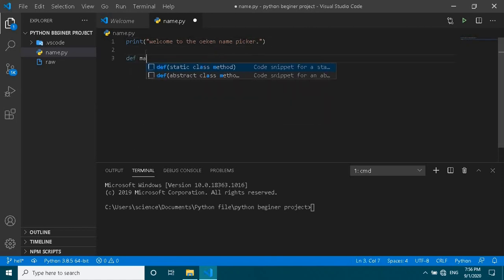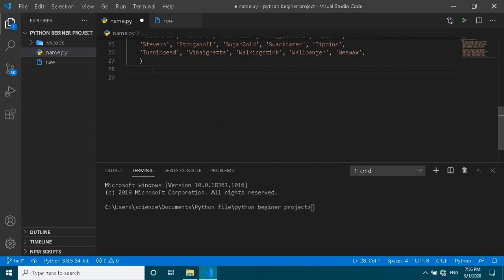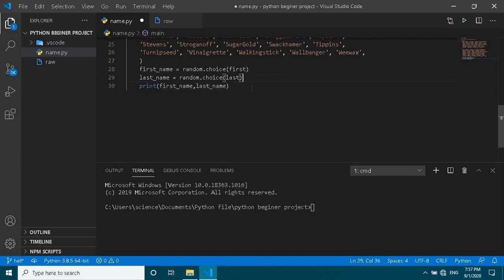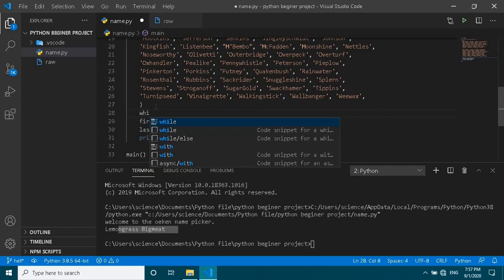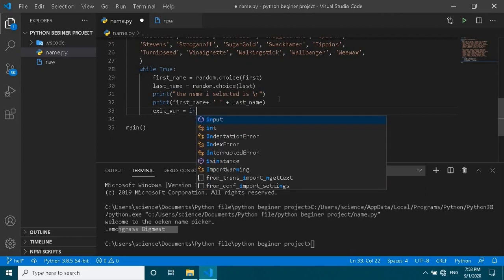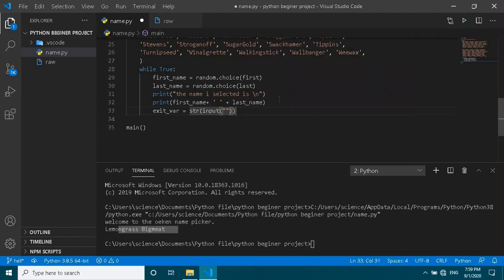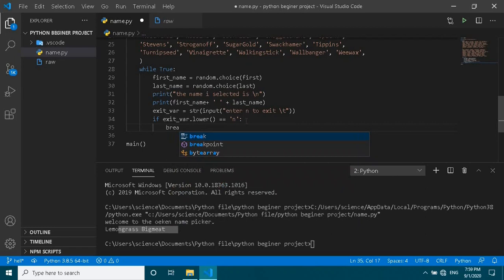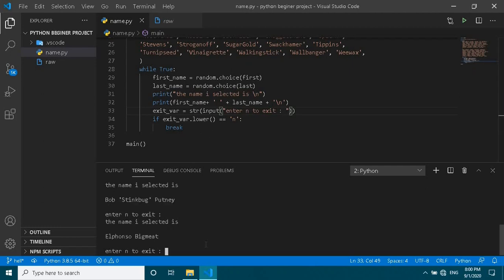Making name generator program with python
In this video, I'm gonna show you how you can make a name generator program that generates a name.

Happy coding